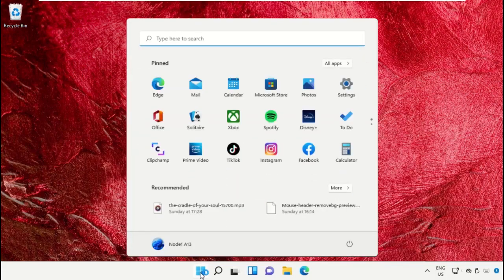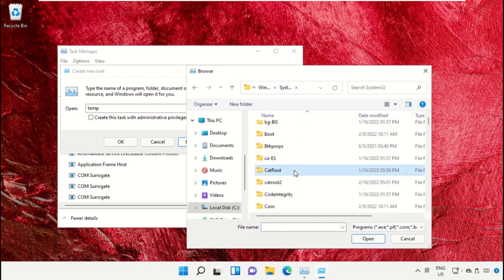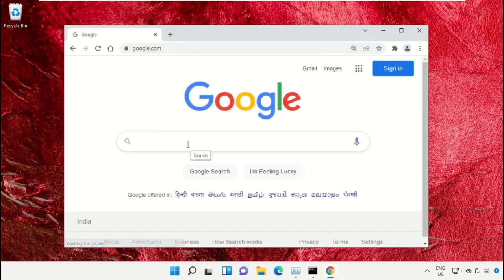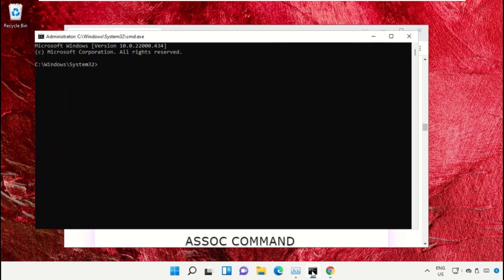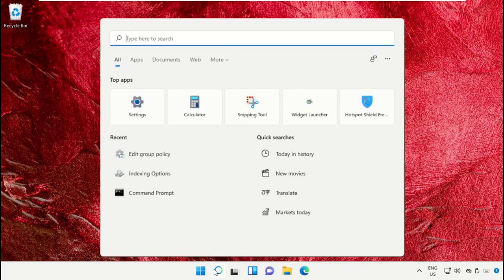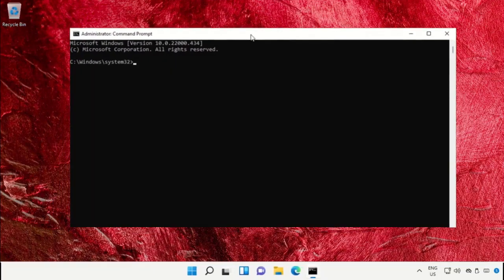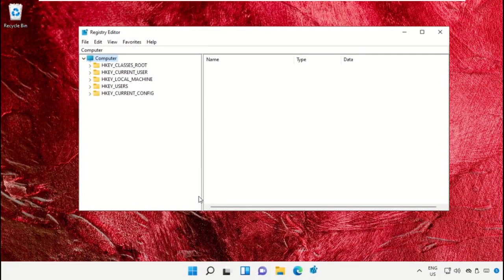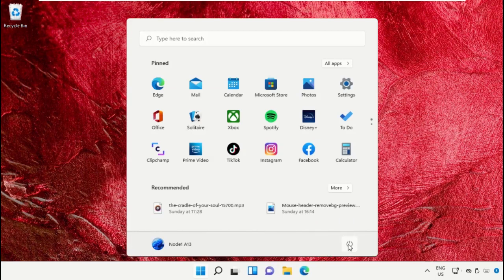How to Fix The Oobesettings Error in Windows 11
Google Search - hows.tech windows commands

The tutorial mentioned works for Windows 11 64 bit / 32 bit version & probably Windows 10, Windows 8 and Windows 7. This will work on your computer, desktop and laptop from manufacturers such as Dell, HP, Acer, Asus and MseFor any issues contact our KB team.

Guide : [ How to Fix The Oobesettings Error in Windows 11 ]